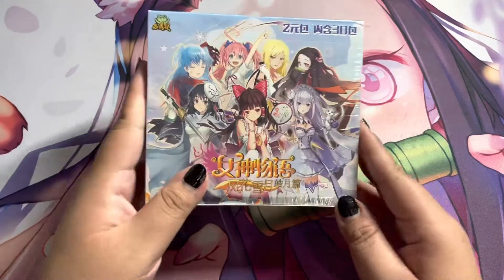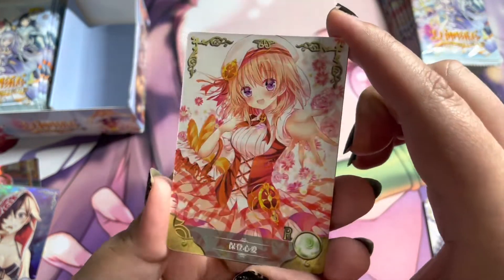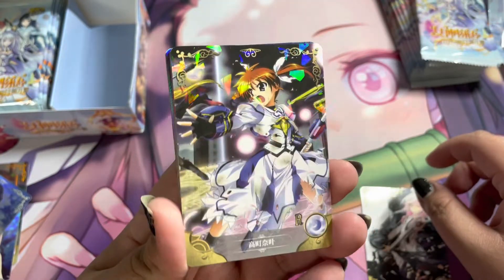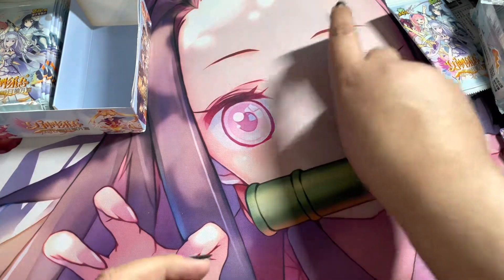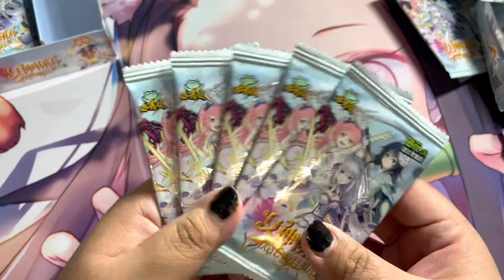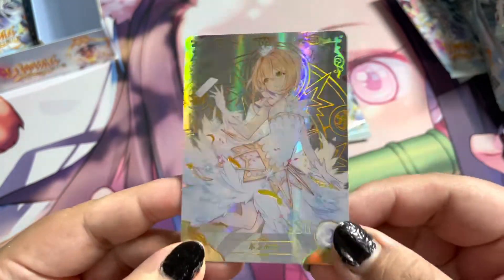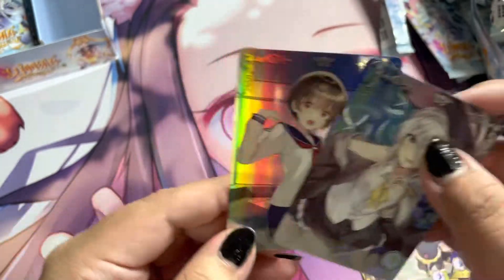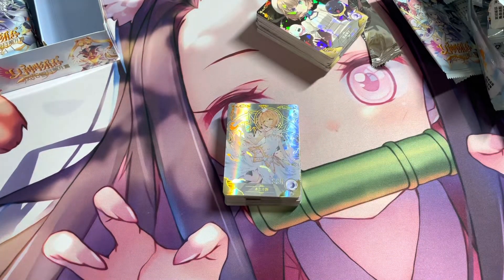Goddess Story 2M03 Box Opening!! Demon Slayer, Sailor Moon, Yu-Gi-Oh!, Madoka Magica and more!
Cracking 20 of 30 packs from a goddess story box! I don’t know a lot of the waifu I’m opening so sorry for the lack of commentary but I love opening these packs lol

Timeline
0:00 Intro
1:19 Unboxing
13:52 Pull Recap
15:53 Close Up View